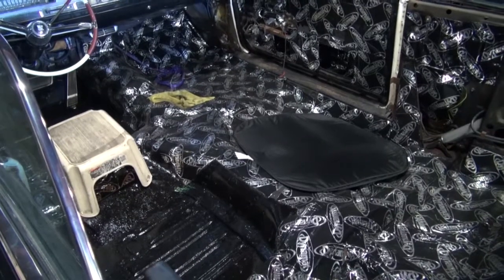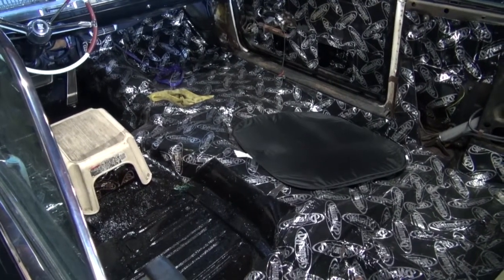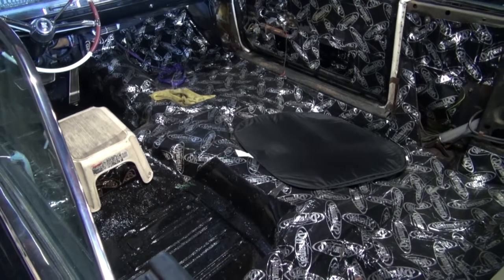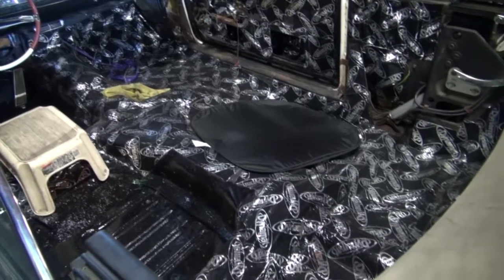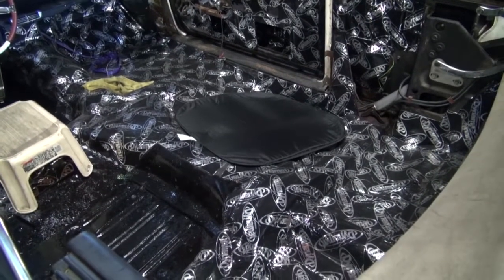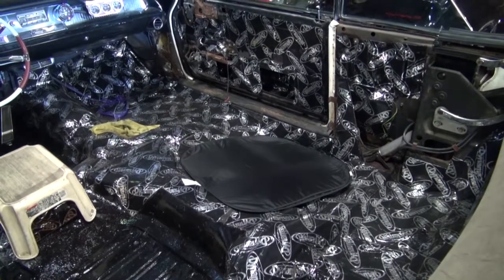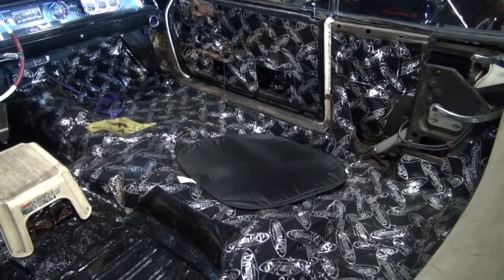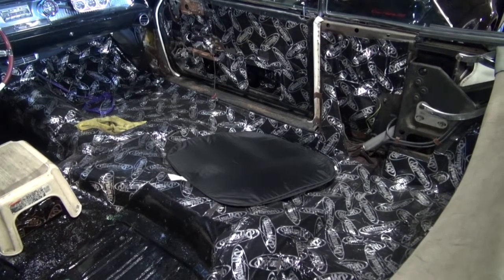1962 Cadillac Carpet Replacement by Cooks Upholstery